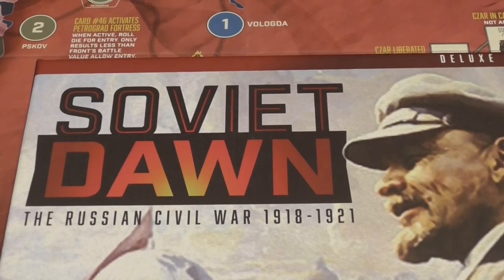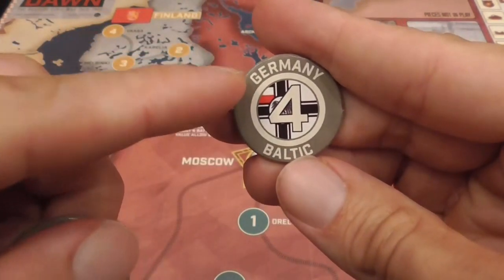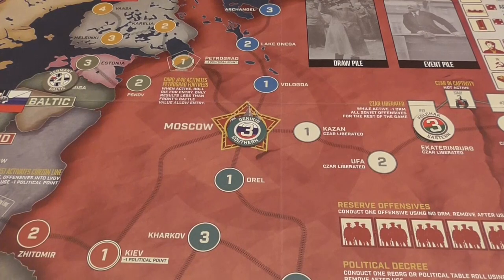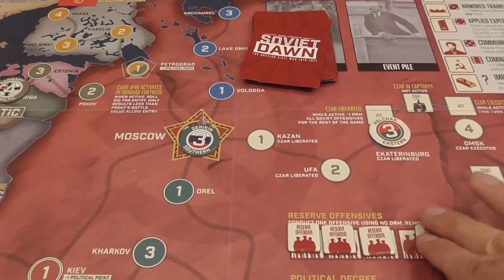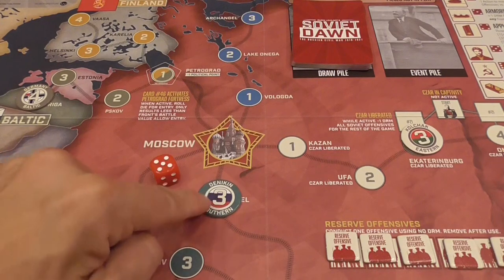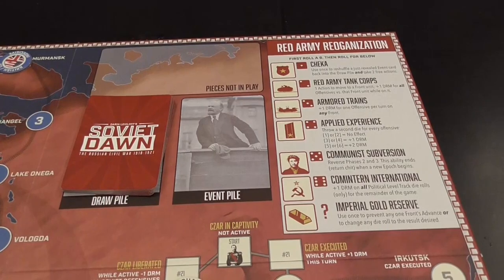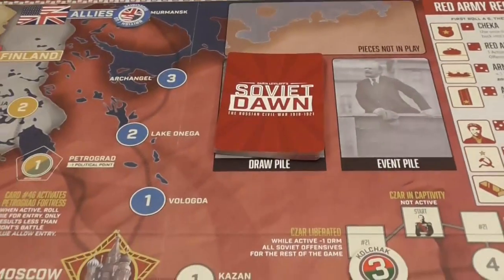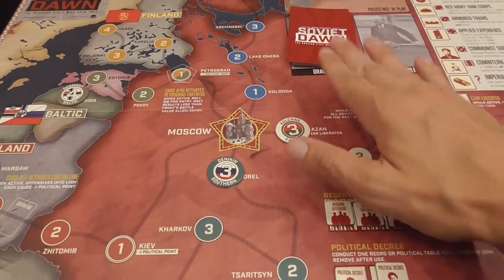Soviet Dawn Deluxe Review